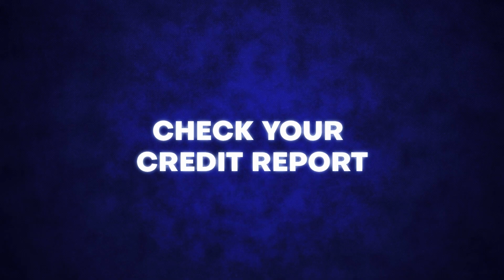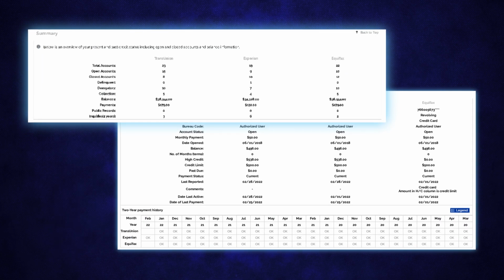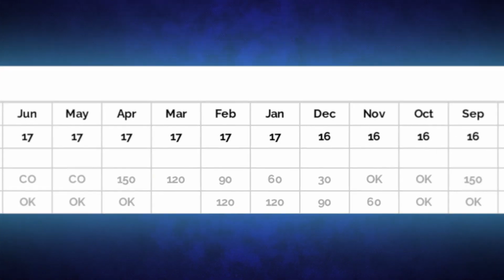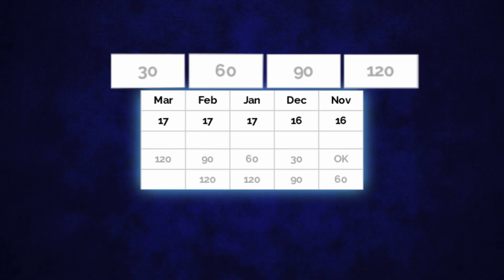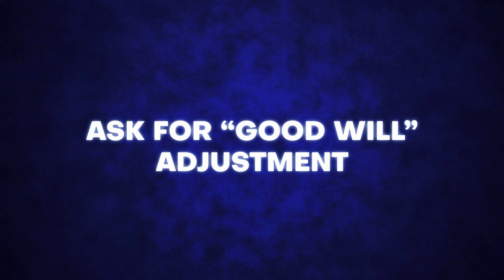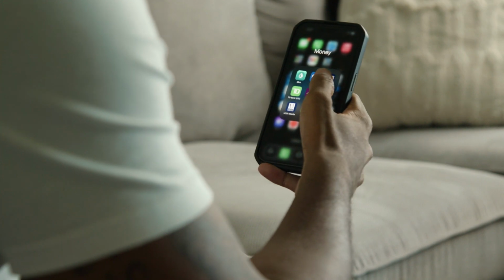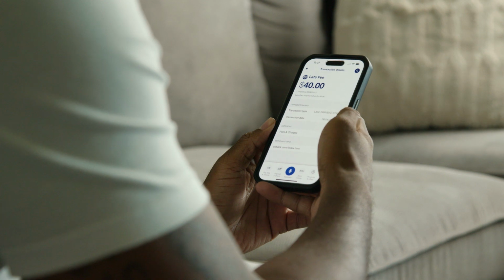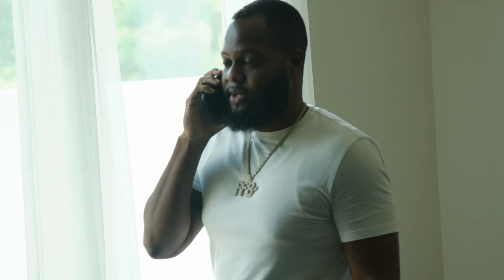The REAL WAY to Remove Late Payments from Your Credit Report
Got late payments on your credit report? Late payments can drop your credit score 50+ points.  In this video, I breakdown the REAL WAY to remove late payments from your credit report so you can leverage your credit to create income.

Chapters

0:00 The Real Way to Late Payments
0:26 Check your Credit Report
0:56 Check for Accuracy
1:26 "Good Will" Adjustment
2:06 File a Complaint
2:41 How to actually remove hard inquiries

Follow Ello The Plug

MY STEP-BY-STEP BLUEPRINT:

1. REMOVE NEGATIVE ITEMS
If you have inaccurate items such as hard inquiries, collection accounts, chargeoff accounts, repos, bankruptcies, etc, you will want to dispute these accounts by sending letters to the creditors, credit reporting agencies, Better Business Bureau (BBB) and the Consumer Financial Protection Bureau (CFPB).

2. ADD POSITIVE ACCOUNTS
If you do not have at least 5 positive accounts in good standing, you will want to add accounts such as: Self, Kikoff, Tomocredit, RentReporters, a bank secured credit card, and a bank secured personal loan. You can do steps 1 and 2 simultaneously.

3. ADD AUTHORIZED USER TRADELINES
Once all of your positive accounts have reached 1 year in age, you can add 1-3 authorized user (AU) tradelines that are at least 10+ years old to increase your average age of credit history prior to applying for funding.

4. APPLY FOR PERSONAL FUNDING
Once the AU tradelines report on your credit, you can apply for personal funding (personal credit cards, loans and lines of credit) with credit unions and banks.